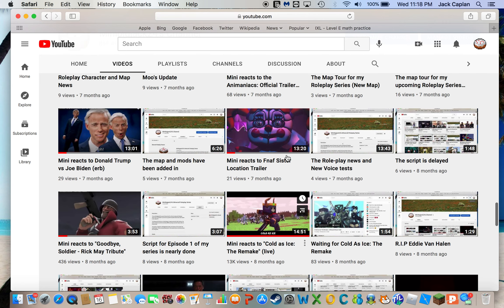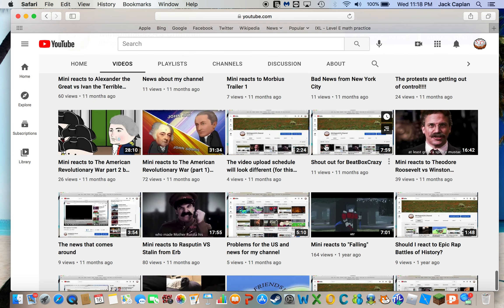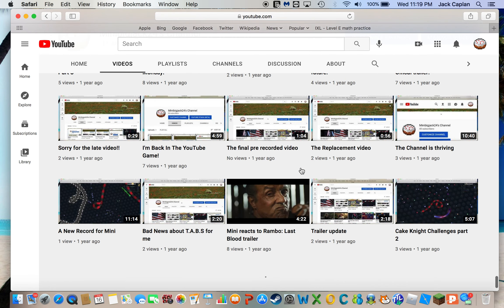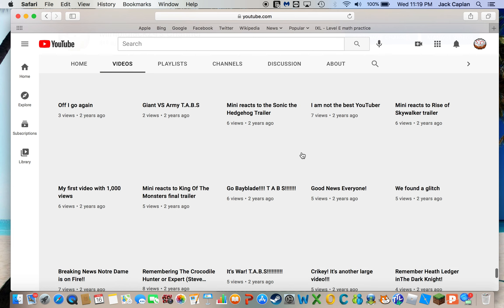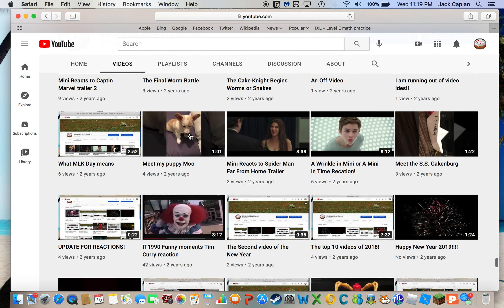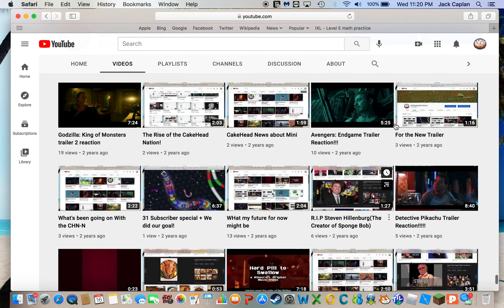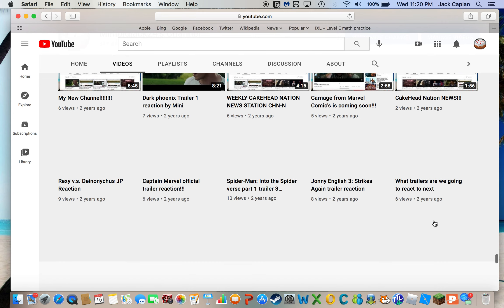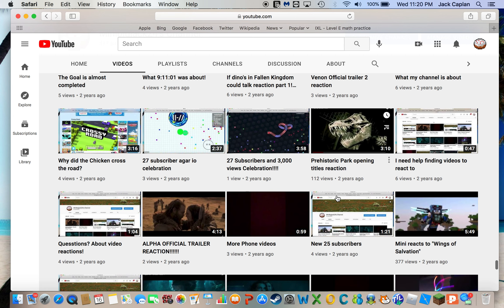Another set of pre recorded videos are on there way